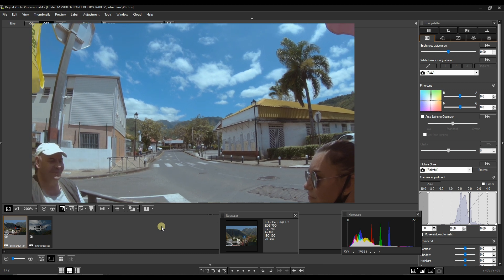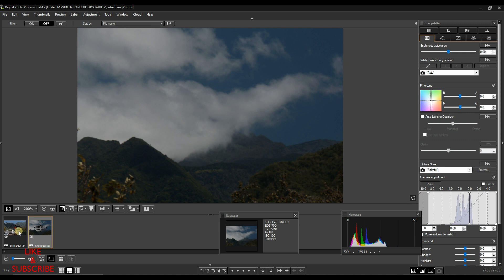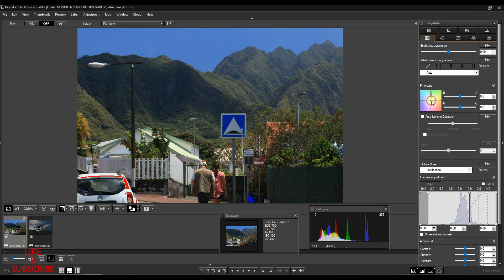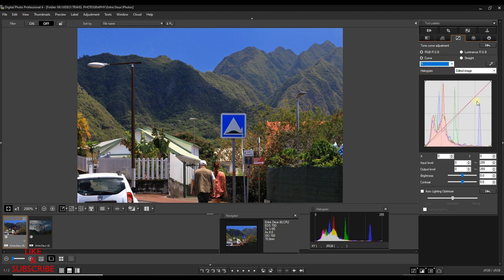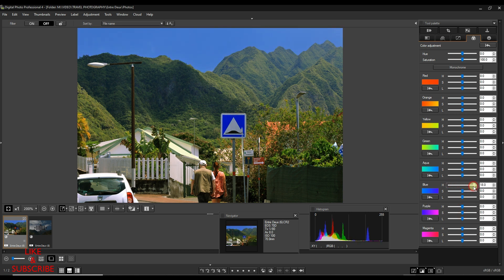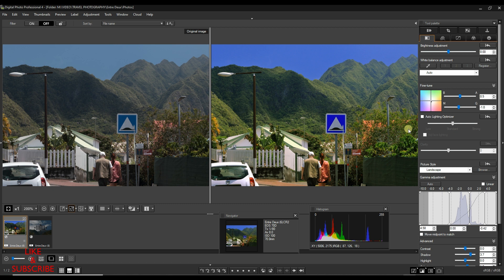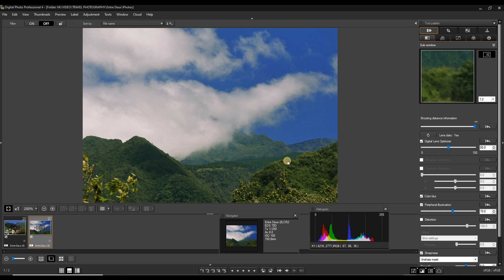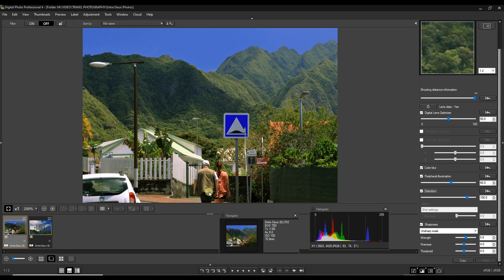🔴 EDITING TUTORIAL CANON DPP DIGITAL PHOTO PROFESSIONAL 4 | MY NATURE PHOTOGRAPHY VIDEO.